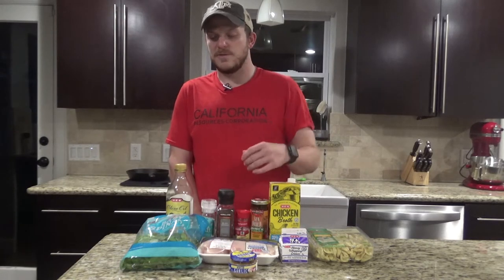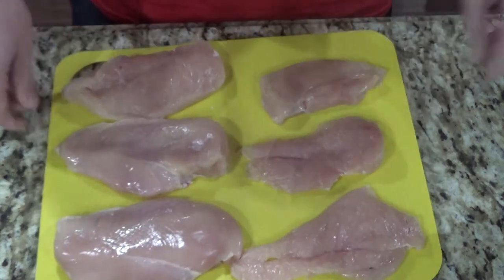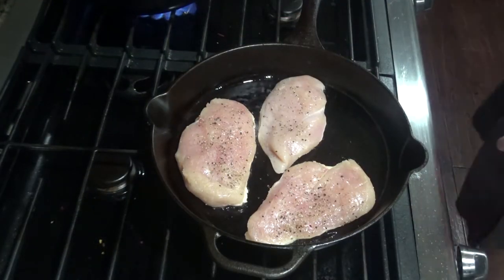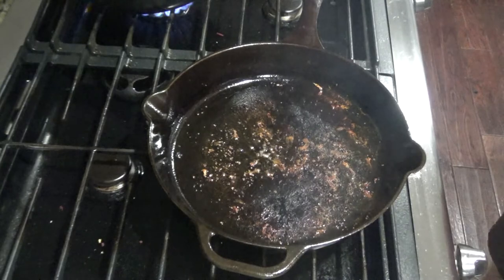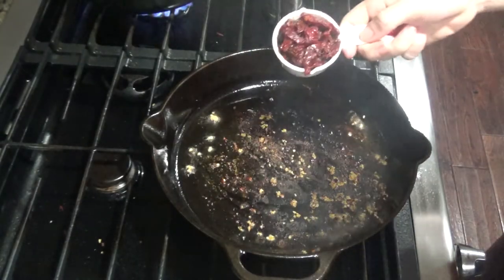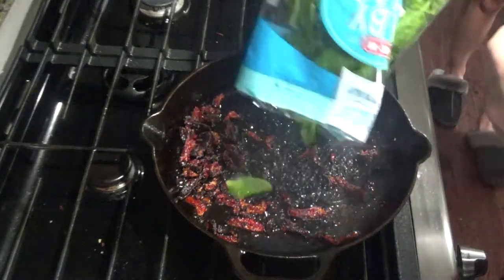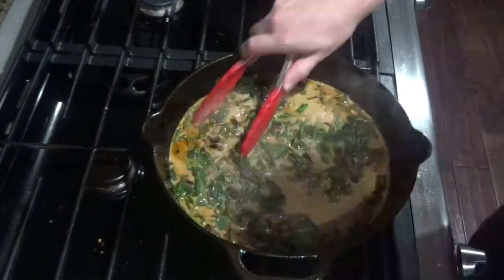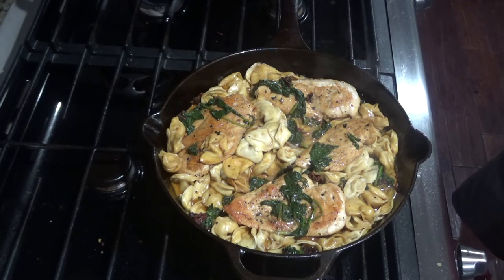Tuscan Chicken & Tortellini: Skillet Sundays #26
Need a healthier skillet meal? Check out this delicious chicken & tortellini recipe.

Ingredients:
Olive Oil
4 Boneless Skinless Chicken Breasts
5 Cloves Garlic
Bag of Spinach
1/3 Cup Sun Dried Tomatoes in Olive Oil (Drained)
1Tbs of Olive Oil from Sun Dried Tomatoes
1/2 Cup Chicken Broth
1/2 Cup Heavy Cream
8-10 Oz Tortellini
Parsley (Garnish)